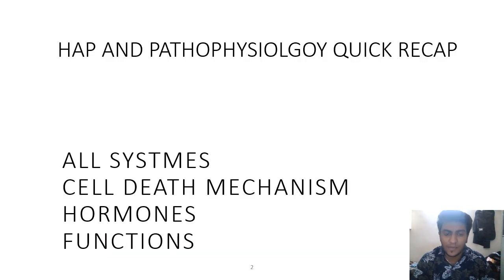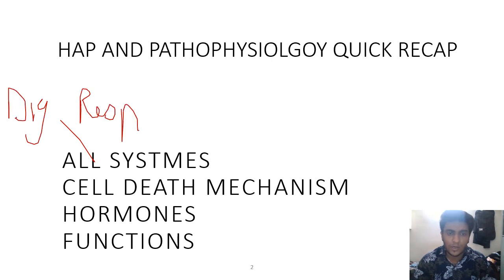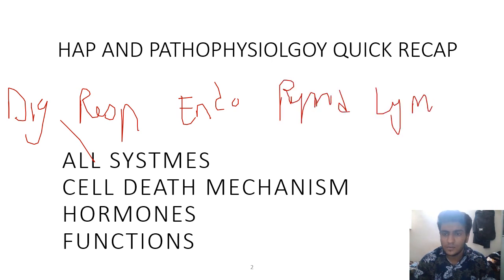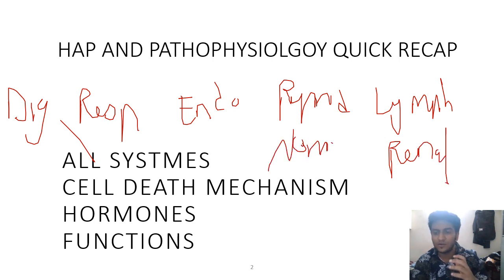QUICK PHARMA NOTES HAP AND PATHO MOST IMP FAQ AND PYQ.PHARMA COMPETETIVE EXAMS